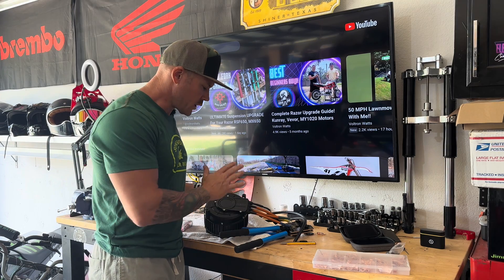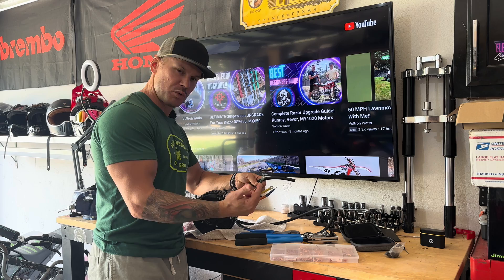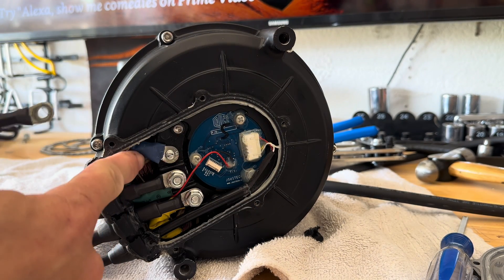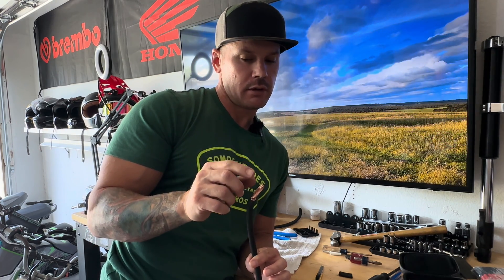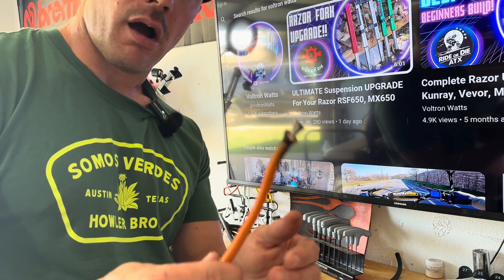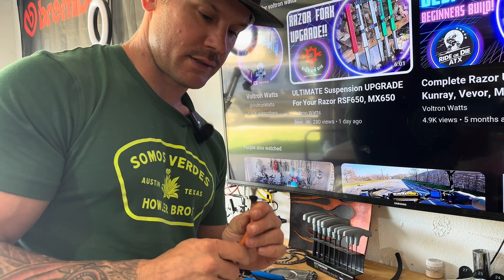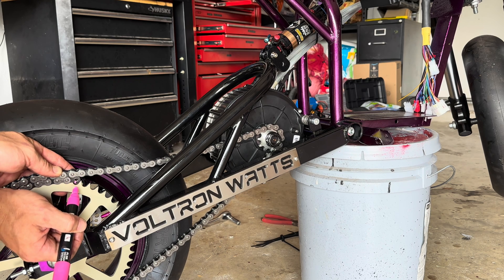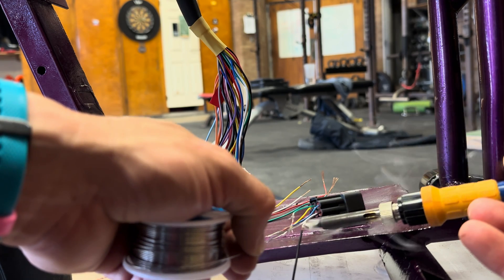ULTIMATE RAZOR SUPER MOTO Revealed! Part 1 - Mini Series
Electro & Company - Voltron5
Sotion Tech - Voltron5

This is episode one of a multi part series where I install the QS165 motor, Fardriver 96660 Controller and 420 Chain into a Razor MX650! I also show you how to extend your phase wires to get a custom look for your bike! In the next video I will cover tuning the fardriver controller for maximum speed! Letsss gooooo!!

Chapters:
00:00 Intro
00:35 Tool Review
01:18 Removing QS165 motor cover
02:33 Measuring Phase Wire Length
02:52 Making Custom Phase Wires
05:00 Spontaneous Trip To The Hardware Store
07:00 Sealing Up The QS165 With New Silicone
07:56 Lining up The Motor For Chain Install
11:40 Extending QS165 Signal Wires
12:30 Outro

Links:
420 chain
Electrical connections
Crimper/cutter kit
Wire loom

Modified razor
Upgraded razor